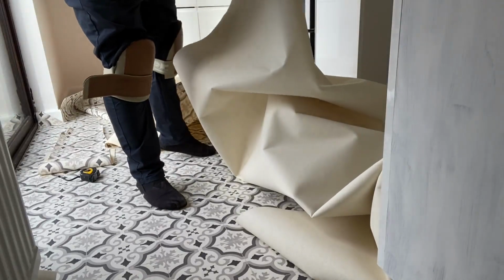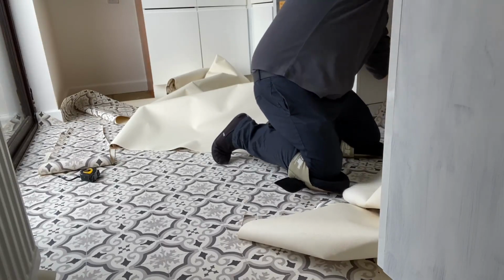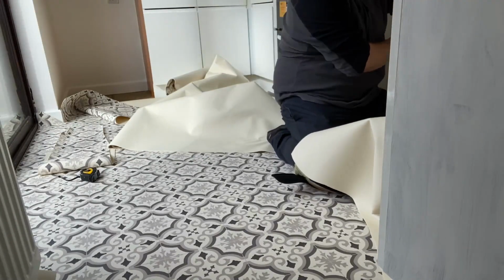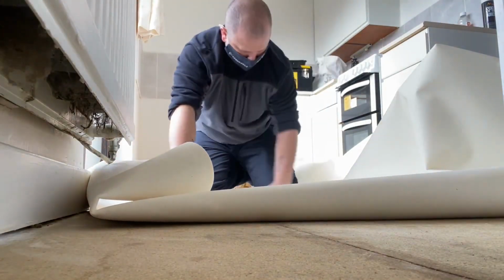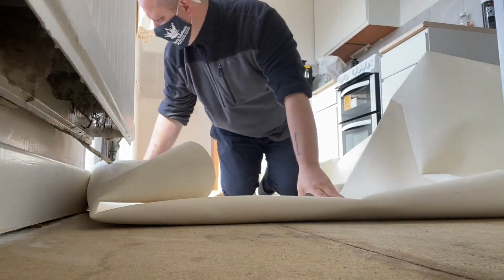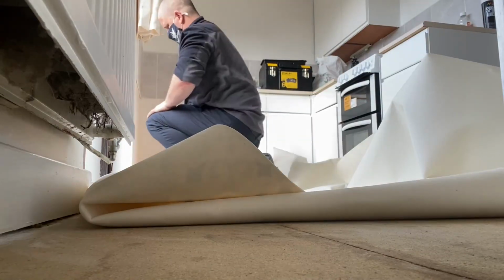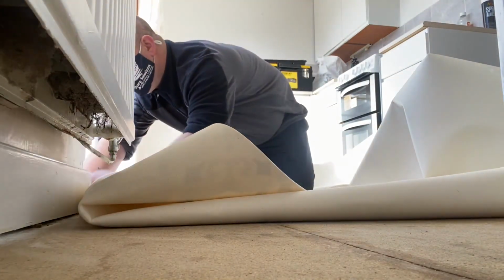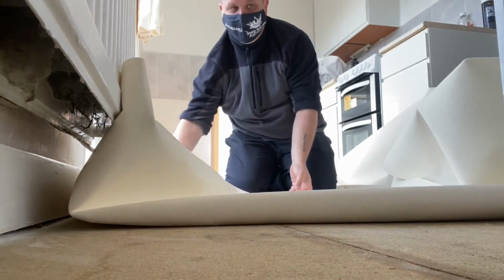Vinyl/cushion floor fitting (IT CAN BE DIFFICULT)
Some times just laying out floor coverings in tight areas can pose a threat. This kitchen had it all going on. The cooker needed pulling out and fitting under and the kick boards was screwed, glued and freshly painted. The actual square floor space was only around 2x2 meters square but from wall to wall was 4:15 x 3:30 and I was working with a 4:00 meter wide roll by 4:14 on the length. Covid days